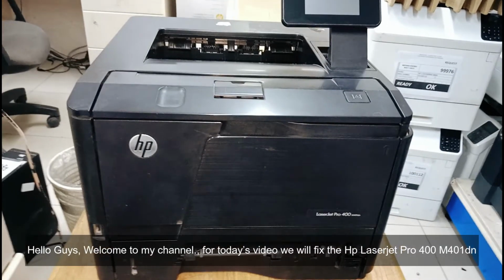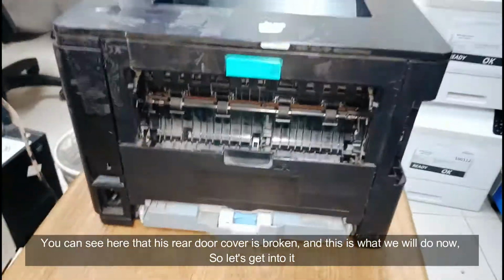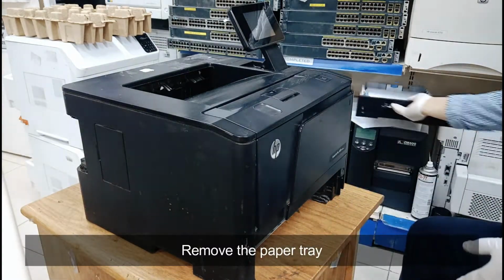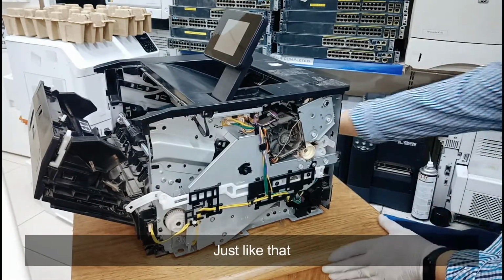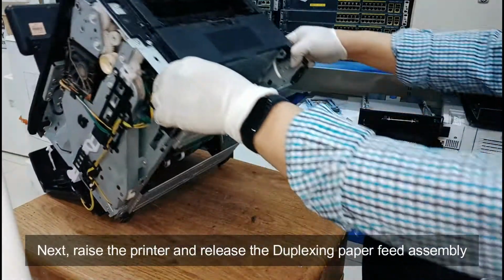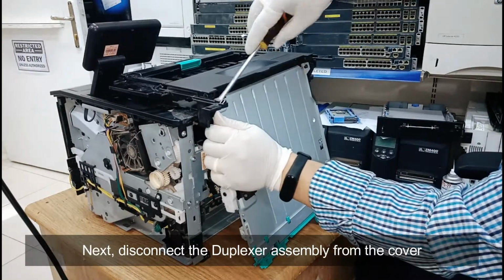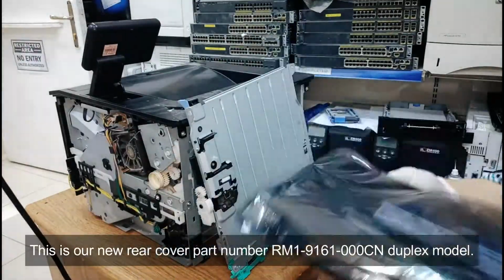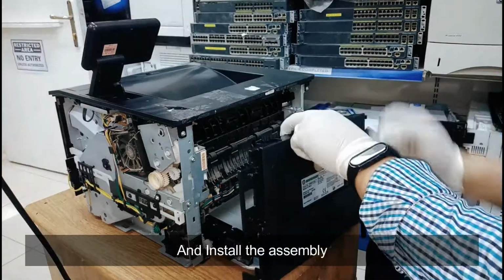How to Replace & Install Rear Cover | HP LaserJet Pro 400 M401dn